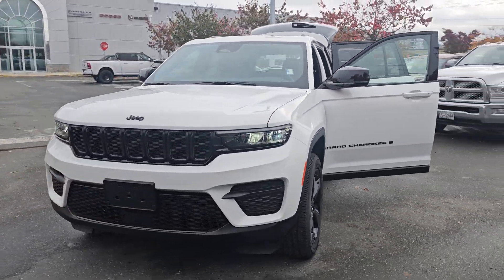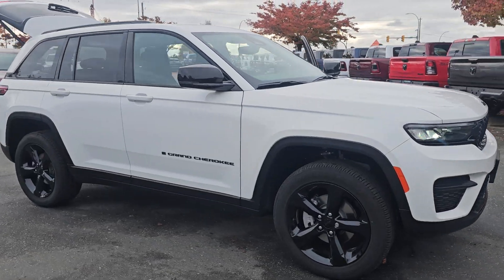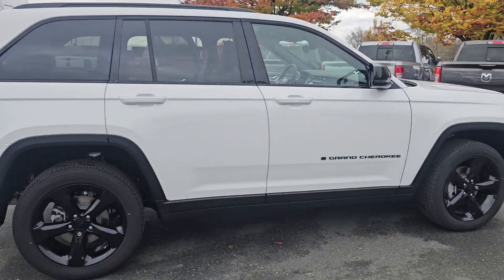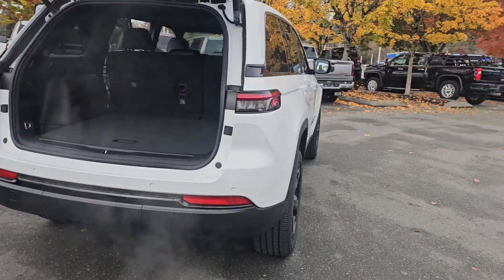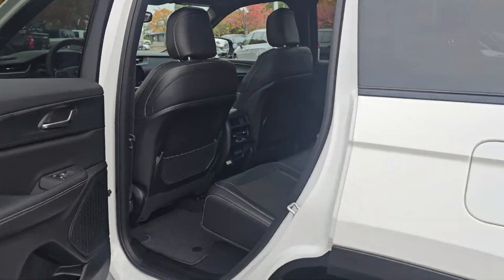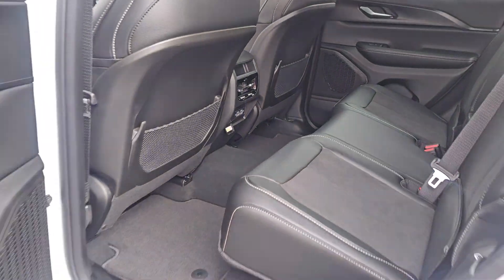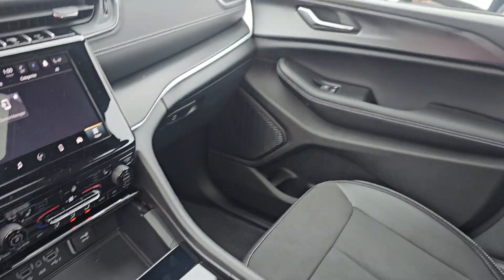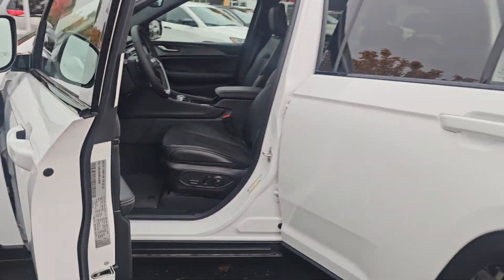2024 JEEP GRAND CHEROKEE LAREDO 4X4 * NEW * RJRC249294